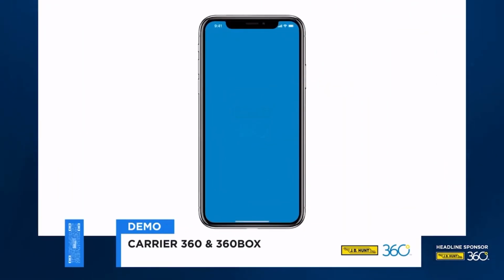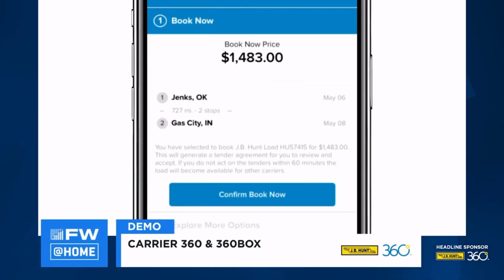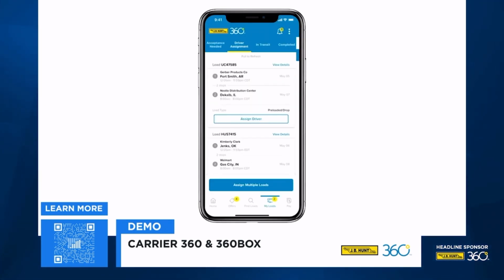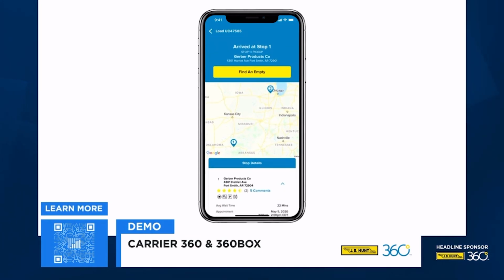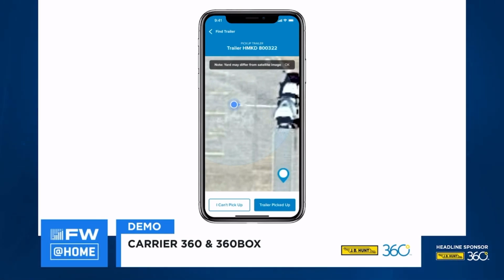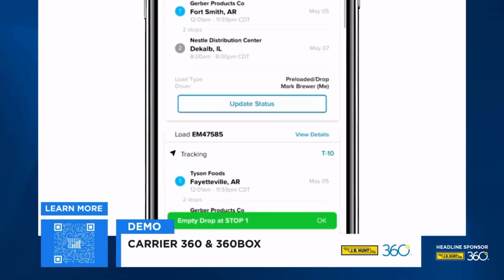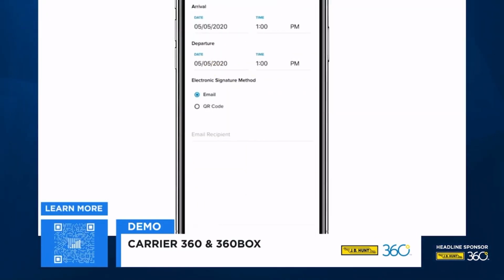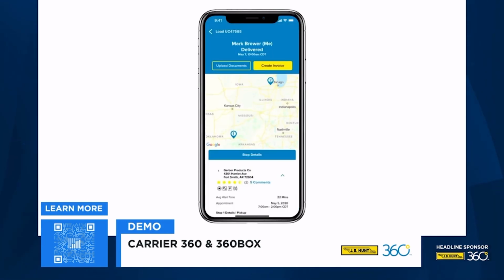FreightWaves LIVE @HOME – Carrier 360 Demo with Mark Brewer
Mark Brewer, Director of Product Innovation at J.B. Hunt, highlights the features of Carrier 360, including how to search and book 360box loads, assign drivers, build trips, track loads and more.